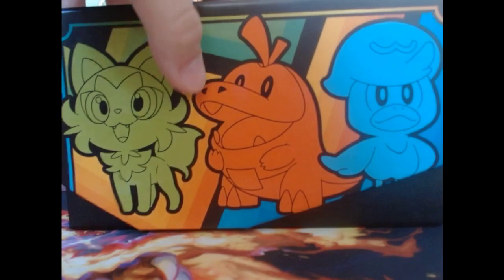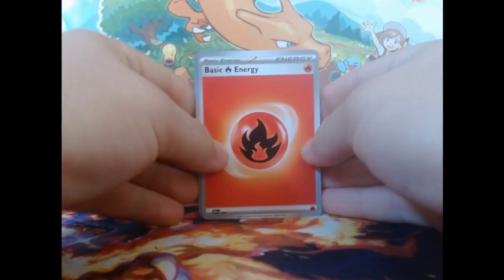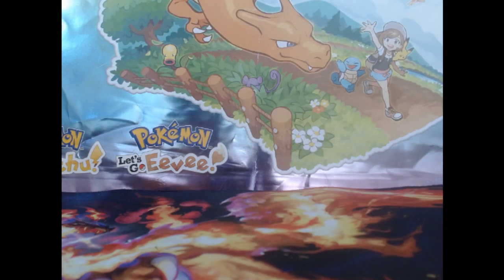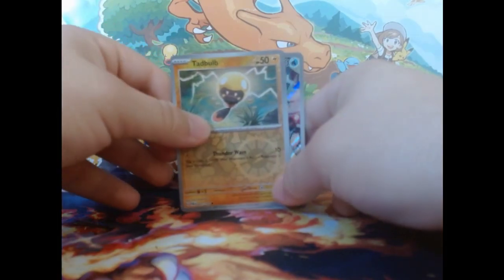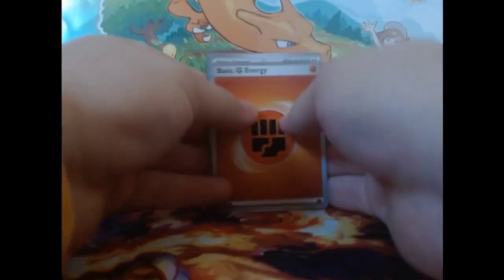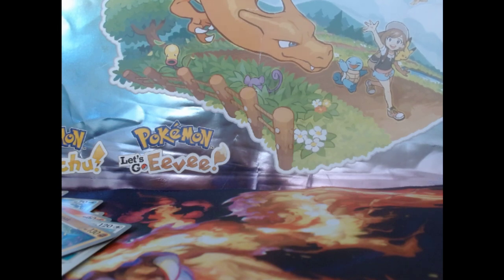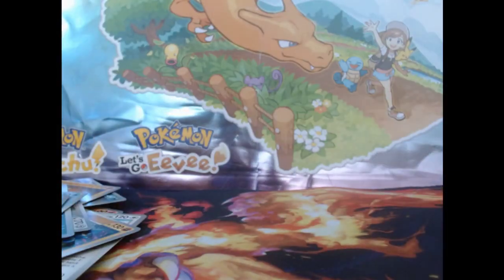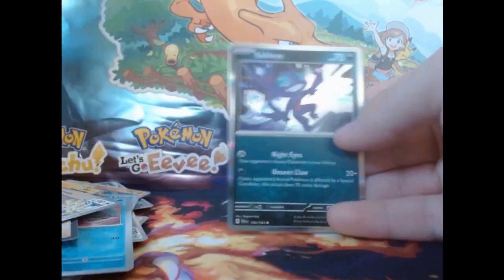Paldea Evolved Opening!!!!